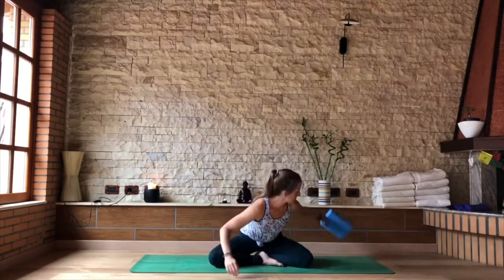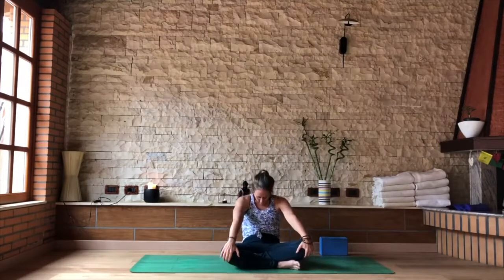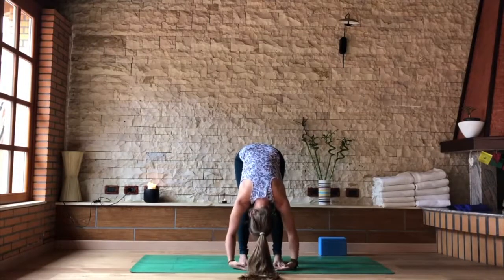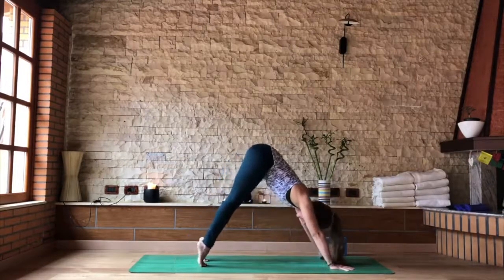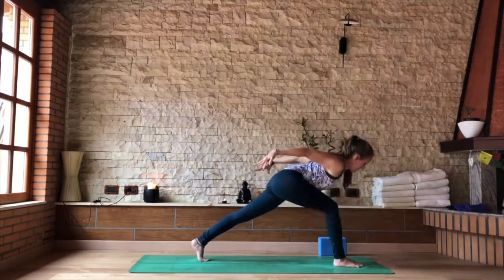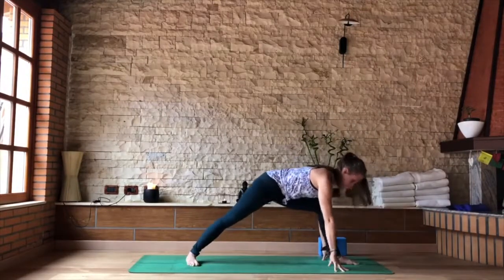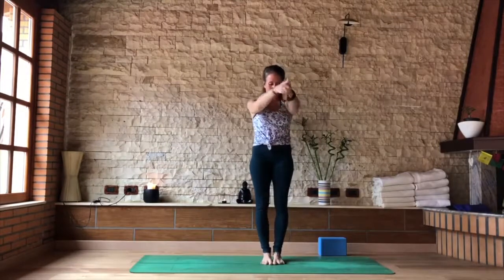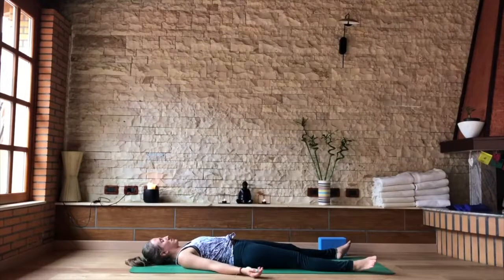30-minute yoga flow with Rachel Berryman | Alpha Yoga School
This class focuses on the legs on a physical level.
On an energetic level, it focuses on the first chakra, and on the grounding quality.
This is a perfect class to start your day.

It has warm-up, sun salutations to energize the body, standing poses which work on the legs and one seated pose to stretch the legs muscles which you worked.

This class is part of Alpha Yoga's online 200-hour YOGA TEACHER TRAINING.